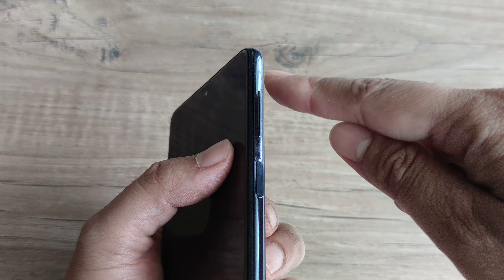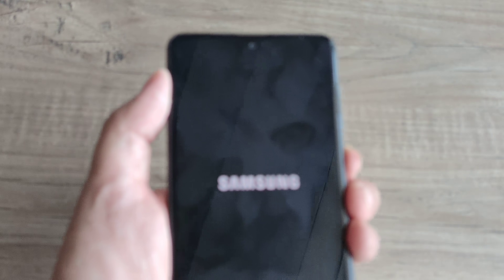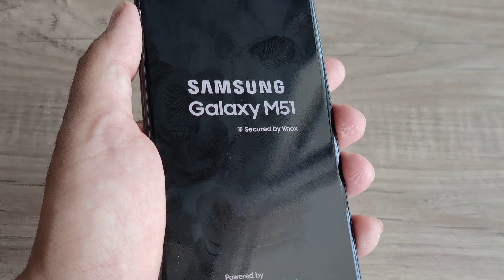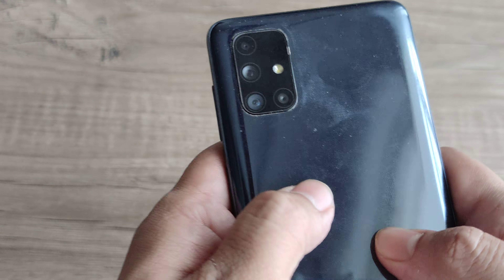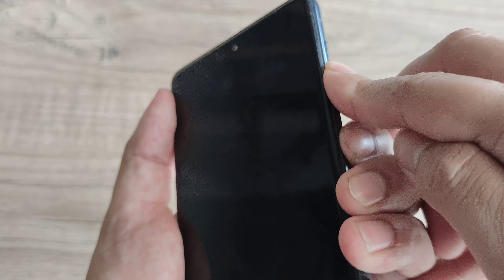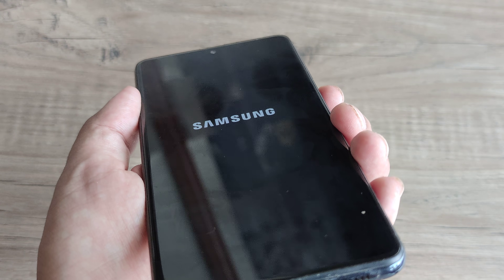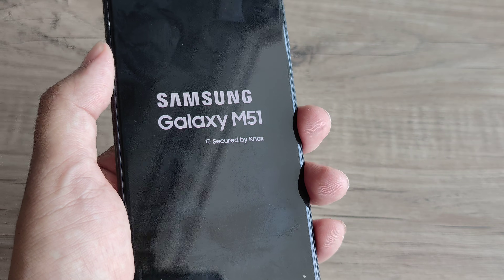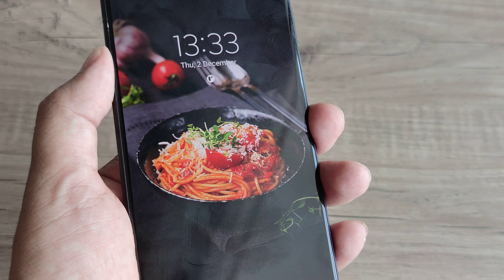samsung m51| how to fix black screen issue on samsung m51 | all android phone black screen fix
samsung m51| how to fix black screen issue on samsung m51 | fix black screen on samsung | all android phone black screen fix | how to fix cell phone black screen